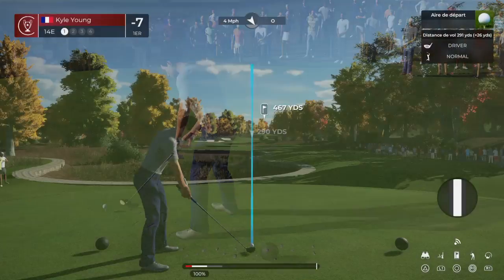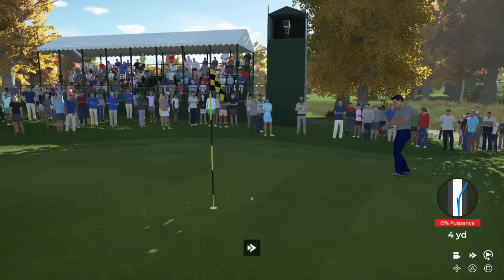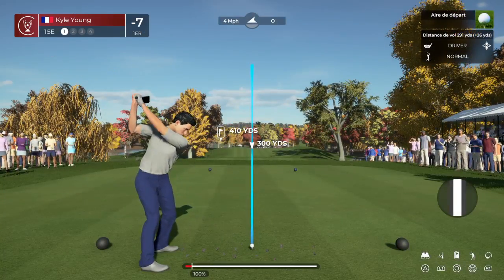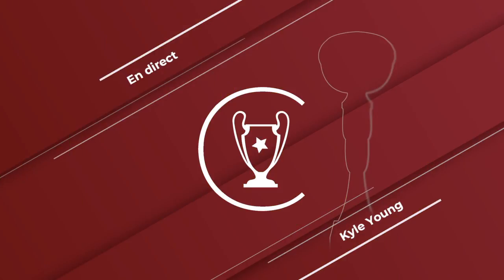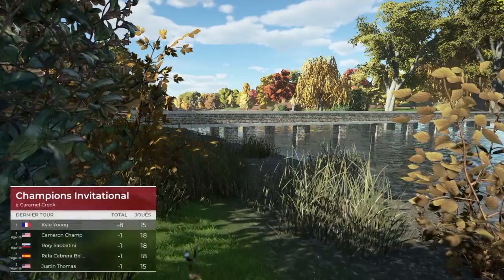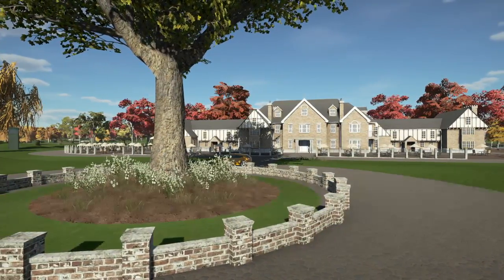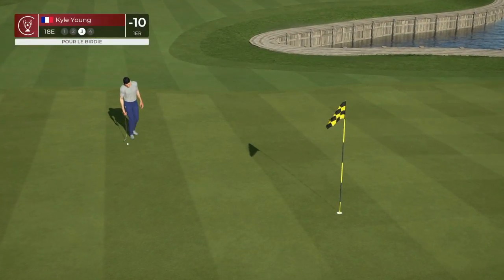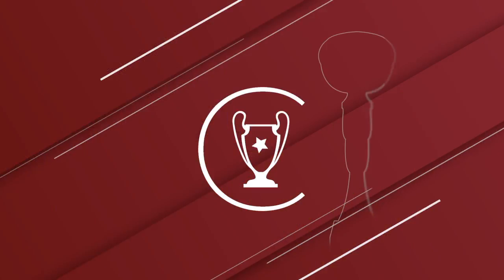PGA TOUR 2K21